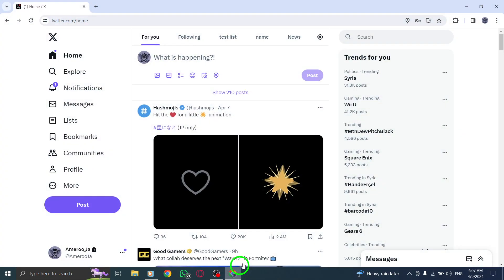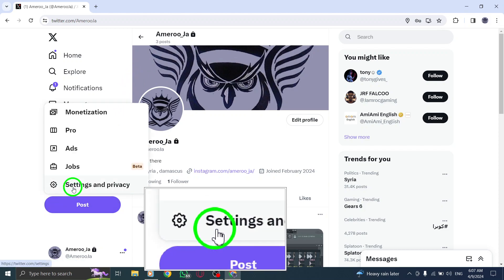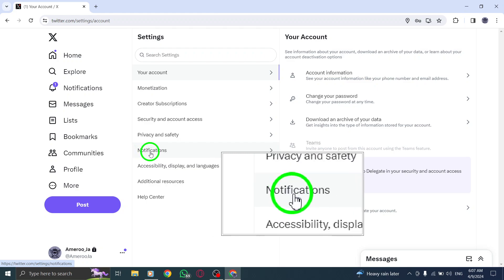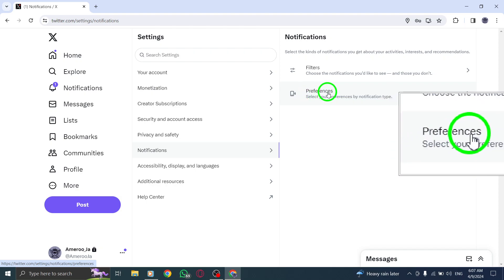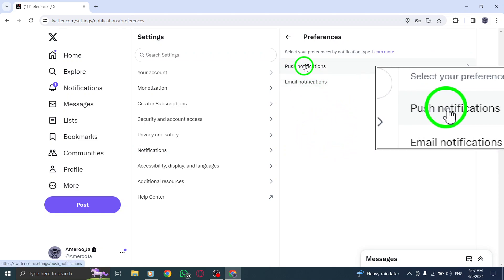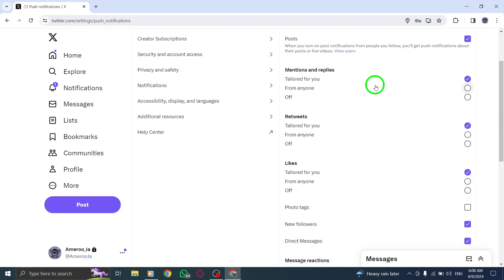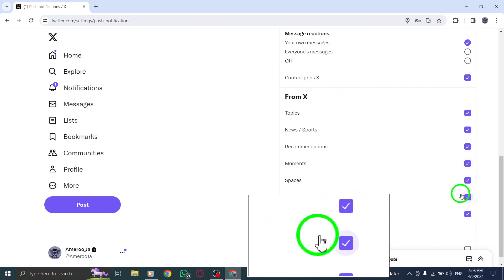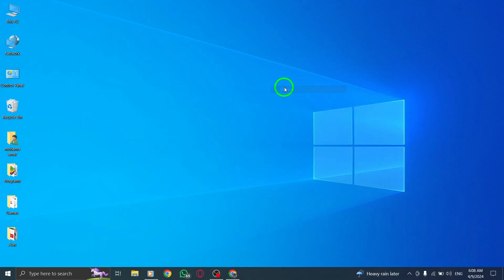How To Disable Notifications For Broadcast On X (Twitter) On PC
In this YouTube video description optimized for SEO, we provide a clear and concise outline of the steps to disable notifications for broadcast on Twitter using a PC:

1. Open X.
2. Click on your profile picture in the top right and then select Settings and Privacy.
3. In the left-hand column, click the "Web notifications" option.
4. In the "Notification Types" menu, then "Preferences".
5. Click on "Push Notifications".
6. Under "From X", uncheck the box "Broadcast".
7. Click the "Save changes" button.

By structuring the description this way, we enhance the video's discoverability on YouTube search results and help viewers quickly grasp the content and steps involved in the tutorial.